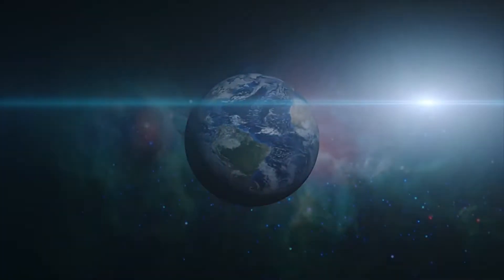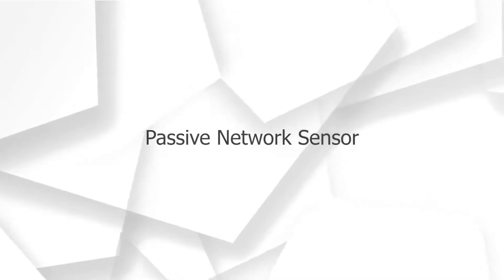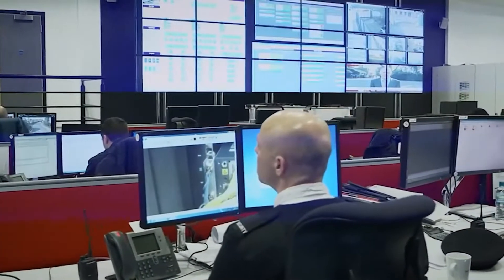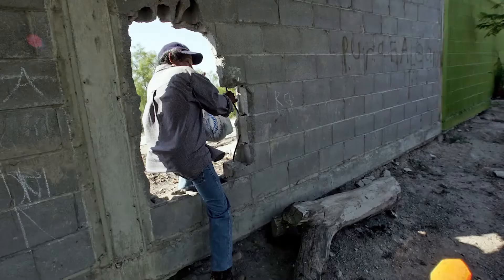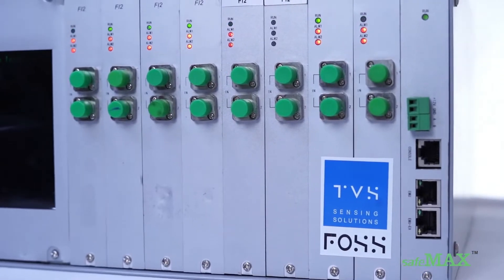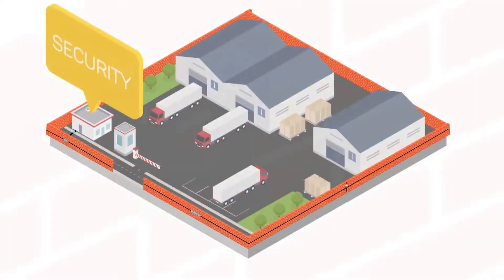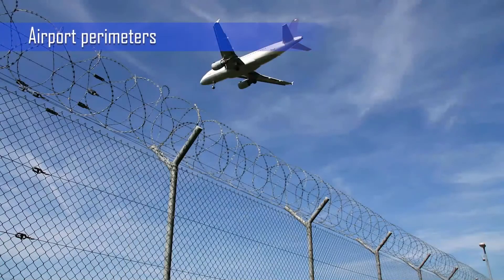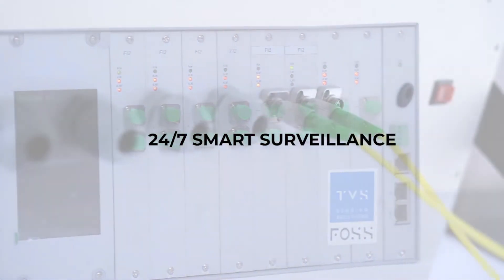Fiber Optic Perimeter Intrusion Detection System(FO-PIDS)| Enhance the level of security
Perimeter Intrusion Detection Is the need of the hour. With our system, it can level up your security protocols with ease of use and ease of installation. Perimeter Intrusion Detection system the name itself says what it does. With our system, we make the process all the way easier.

Fiber Optic Technology-based PIDS systems are robust in nature and are developed for advanced perimeter Security. This system follows a zone-based deployment which makes monitoring more easier and effective.

Fiber Optic-Perimeter System (FO-PIDS) comes in 2 variants:
1.SafeMAX  - For Larger Perimeter
2.SafeFENCE - For Smaller Perimeters